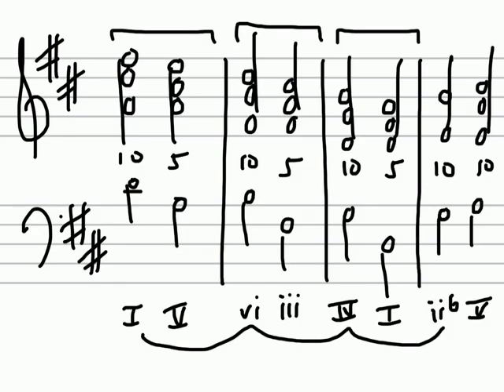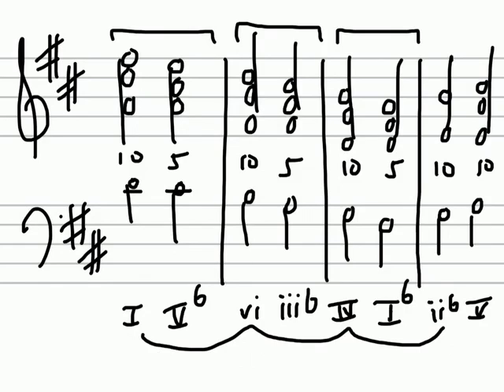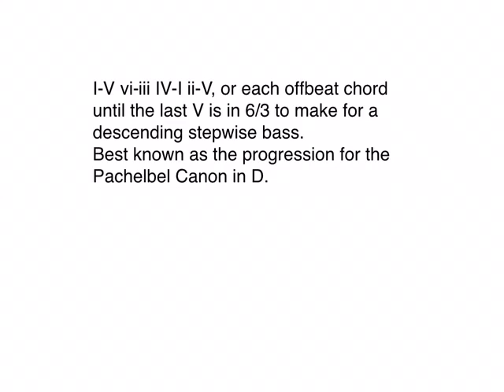Diatonic Sequences Part 3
Includes examples of descending thirds sequences, parallel 6/3 chords, as well as 7-6 or 5-6 sequential patterns.